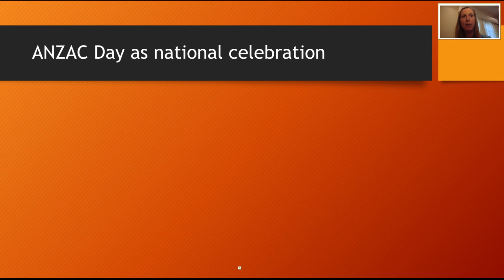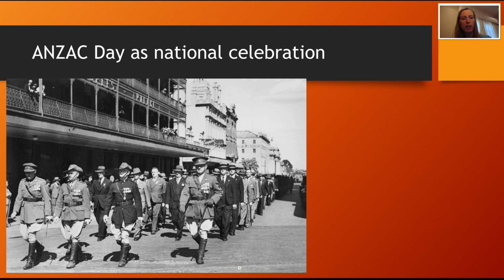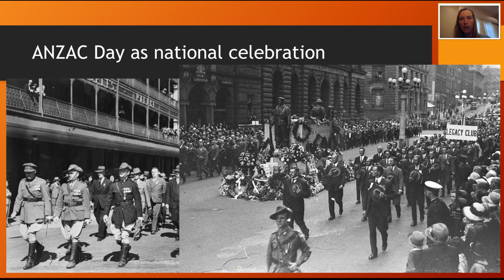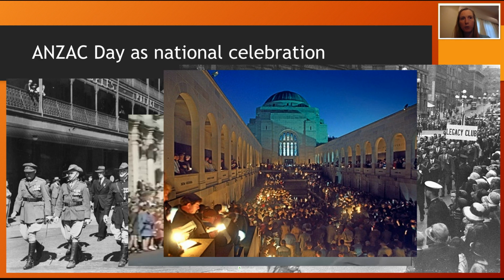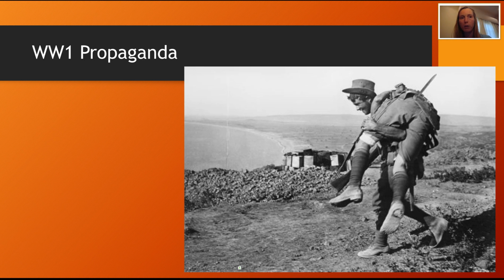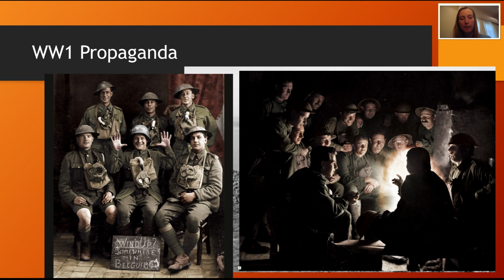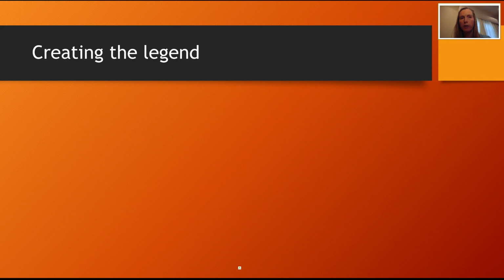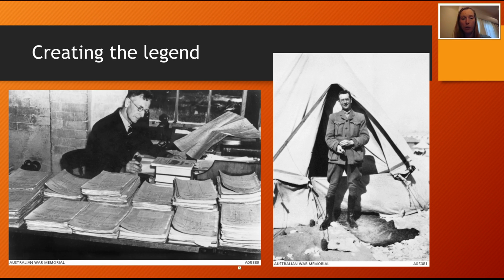2 4 ANZAC Legend starter